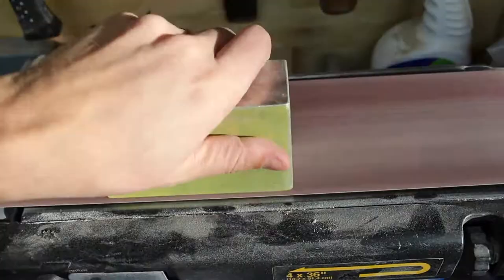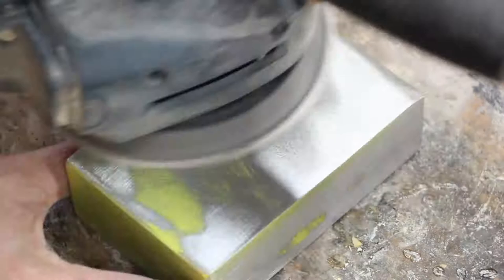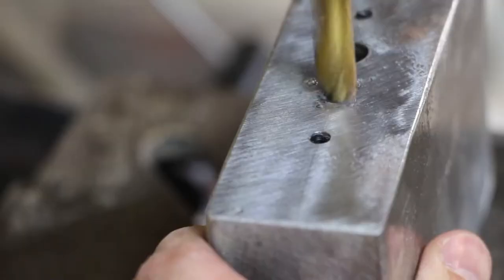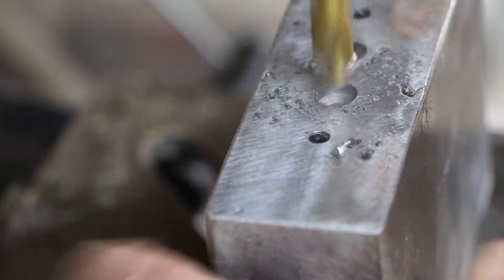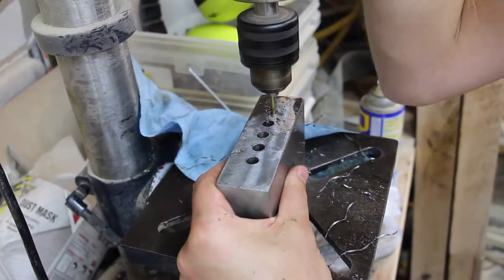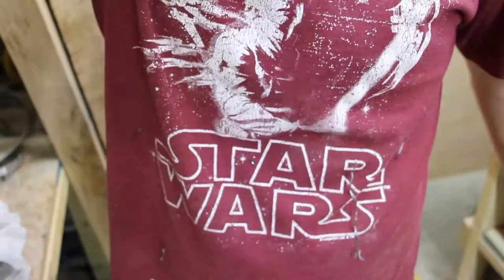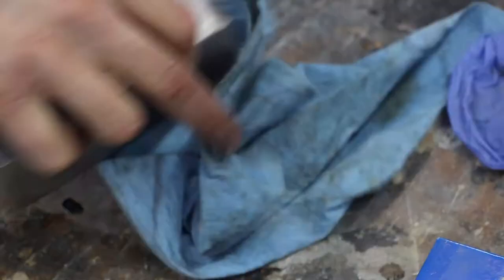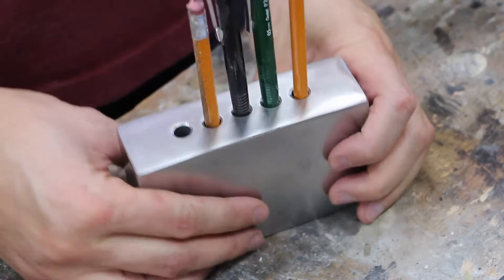Steel Pencil Holder - MakeTober Ep. 7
Today's MakeTober episode is about the Steel Pencil Holder I made from a chunk of metal I found in the scrap bin at Protospace.